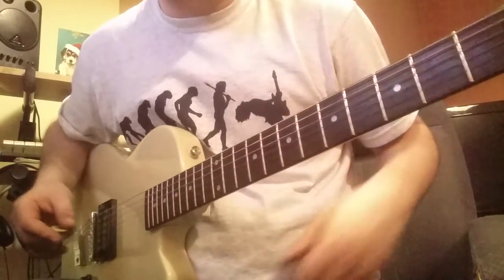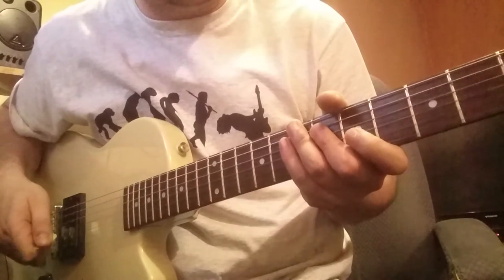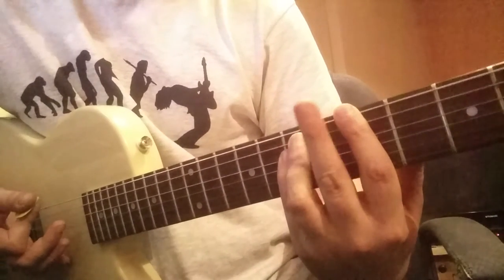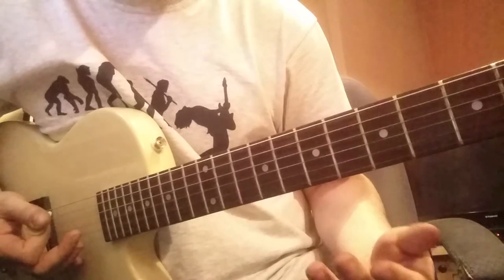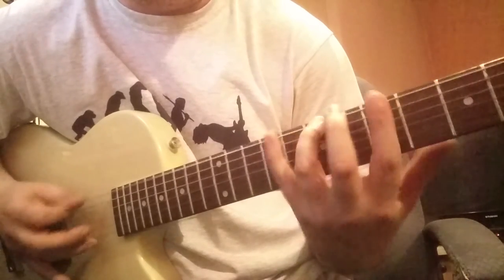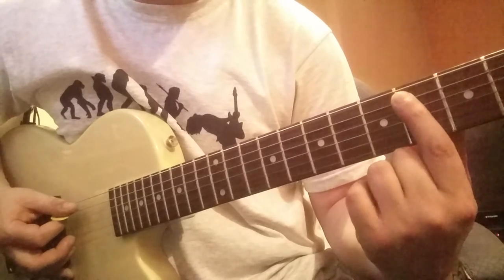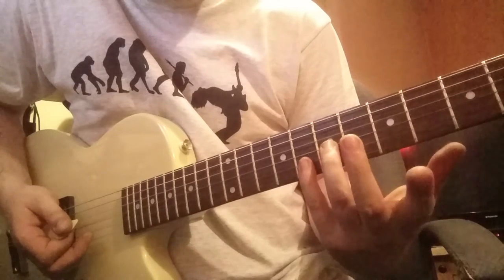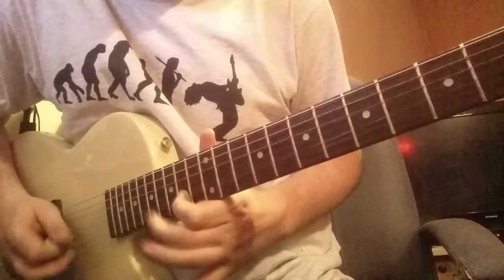Four finger availability